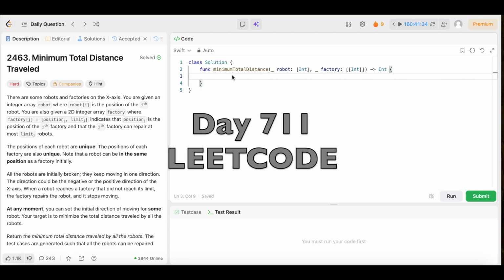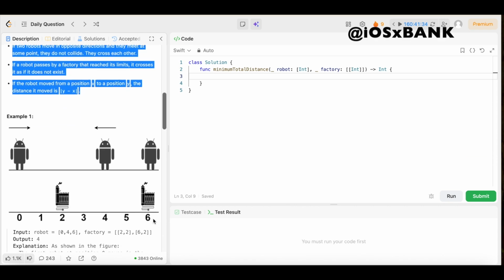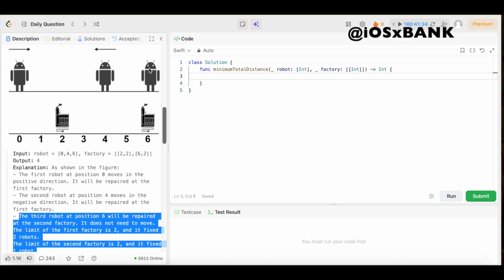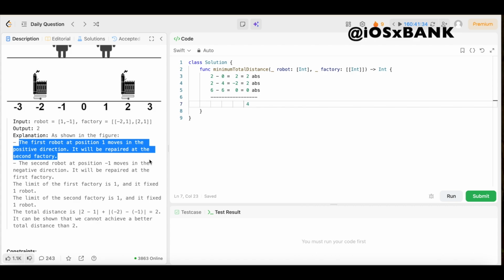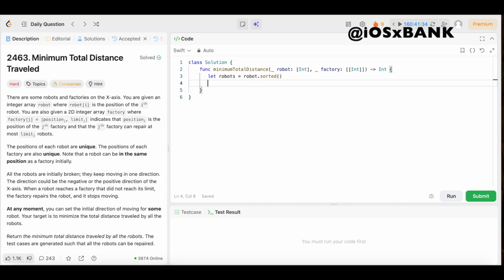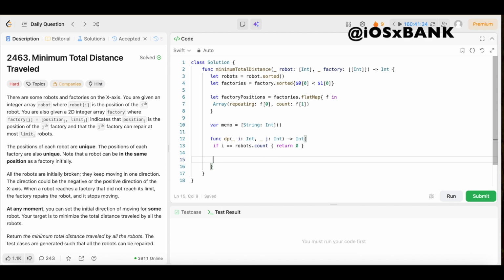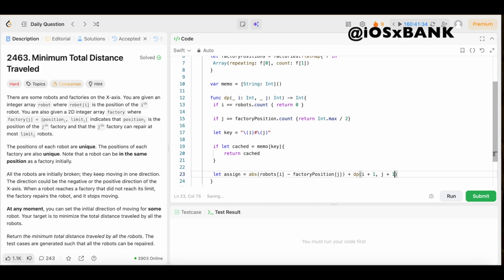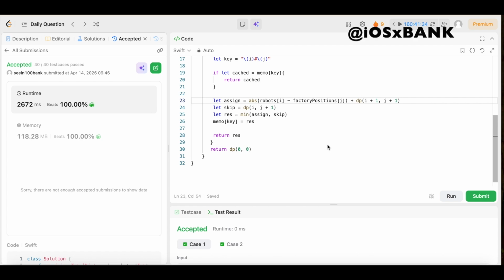Day 711: LeetCode Problem 2463. Minimum Total Distance Traveled - Swift